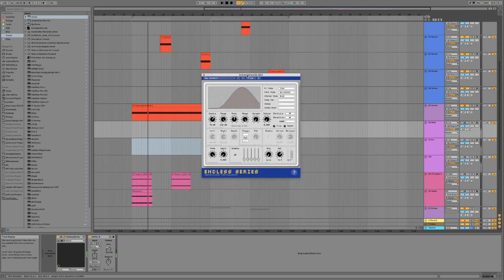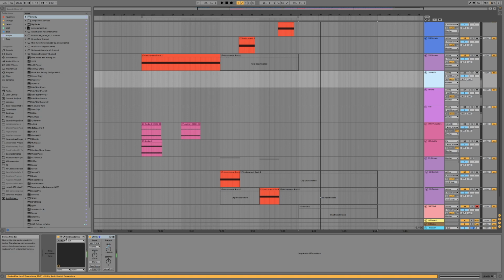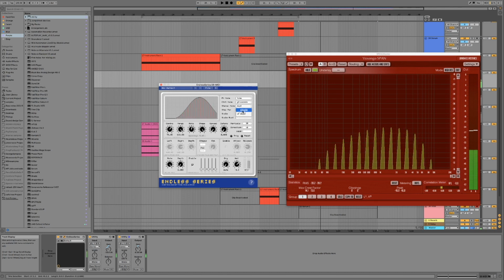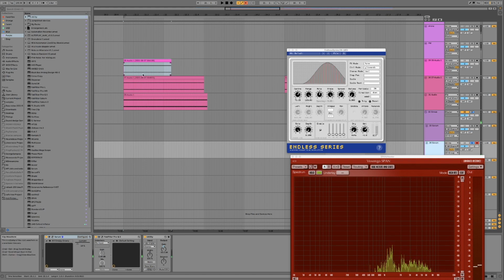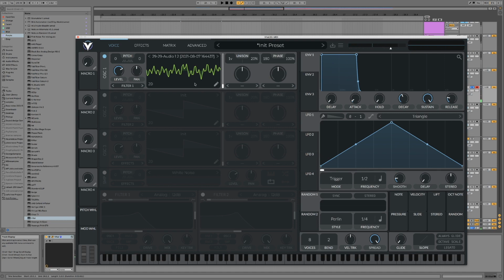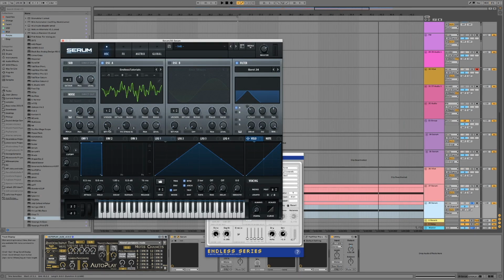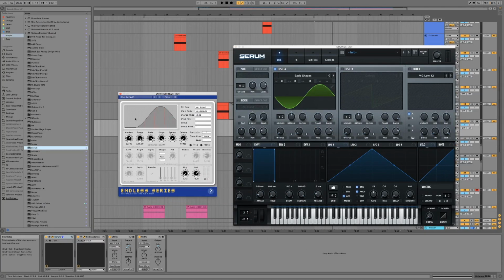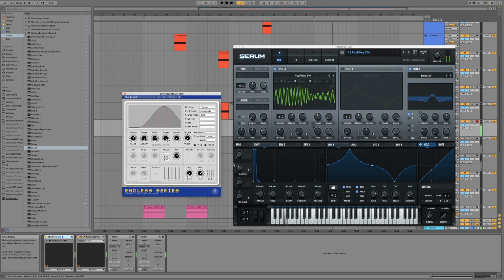The key to weird Psychedelic textures! (Endless Series From Oli Larkin)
This plugin is the key to getting psychedelic textures in your tracks!